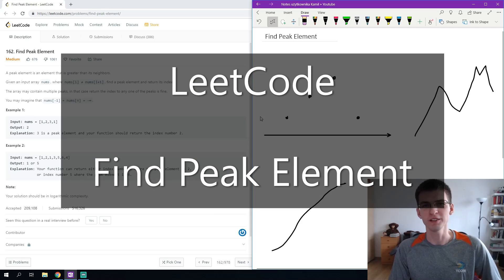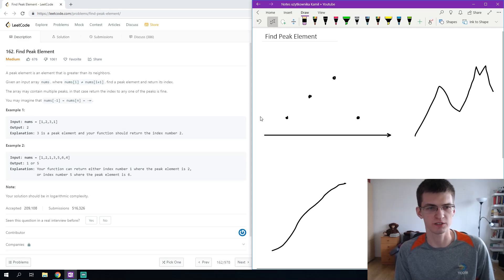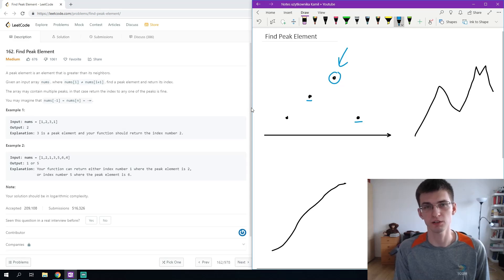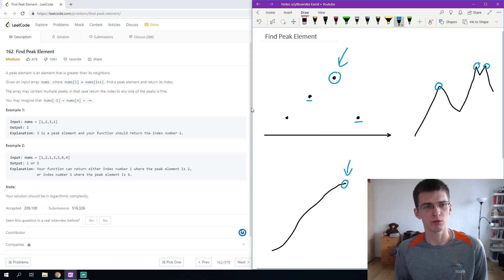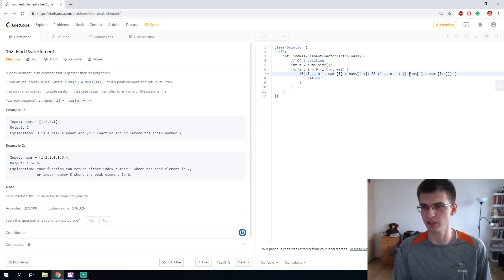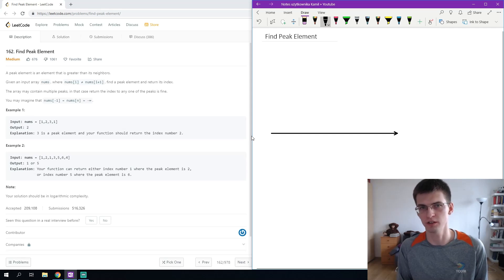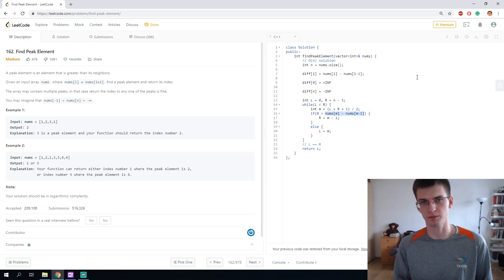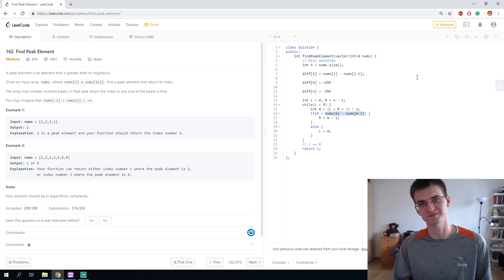Coding Interview Question - Find Peak (LeetCode), two solutions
Let's solve a coding interview question "Find Peak Element" from LeetCode. Given an array of numbers, find an element greater than its both neighbours, in logarithmic time complexity. I will show you two solutions.

I'm known as Errichto. I compete in and organize programming competitions. I'm a finalist of ACM-ICPC, Topcoder Open, Facebook Hacker Cup and Google Code Jam. I got a second place in Google Code Jam 2018. Watch me if you want to practice Competitive Programming, algorithms or you want to learn for a coding interview. I share my thought process, explain everything, and mention similar problems that I know or techniques/algorithms that could be used too. Learn from me and grow your rating on Codeforces!